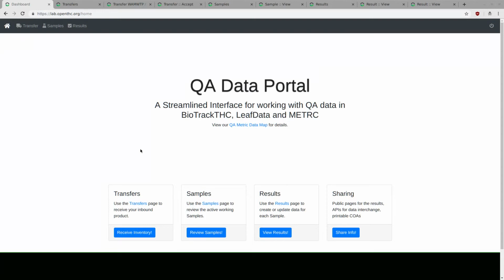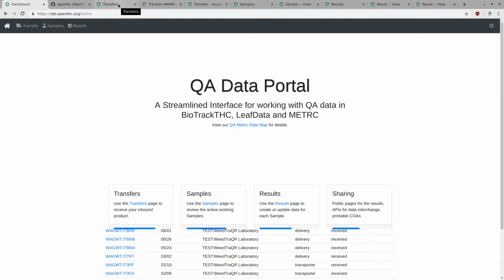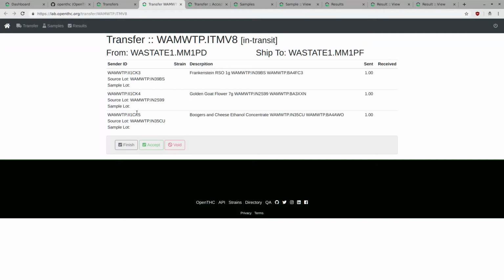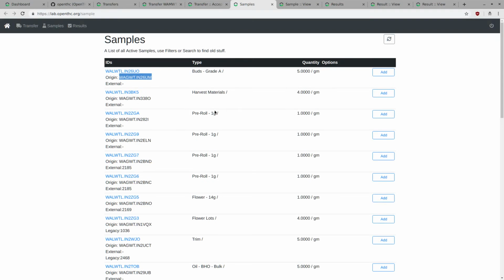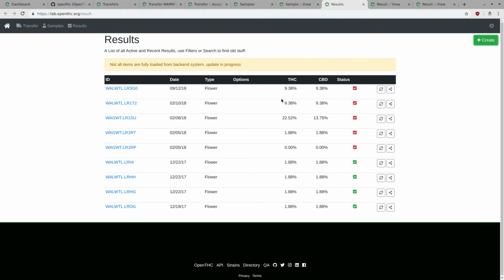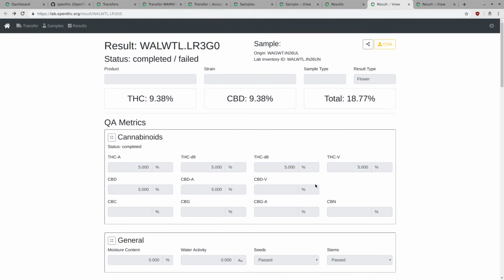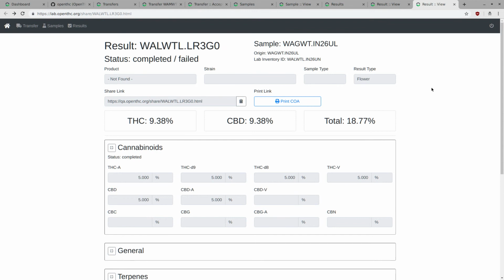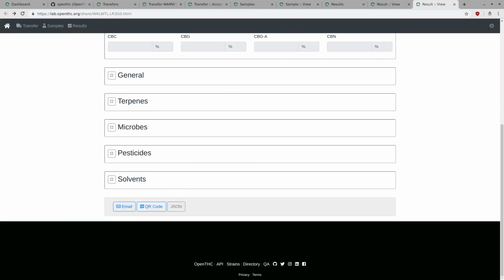Laboratory Data Portal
Using our Laboratory Data Portal -- Overview